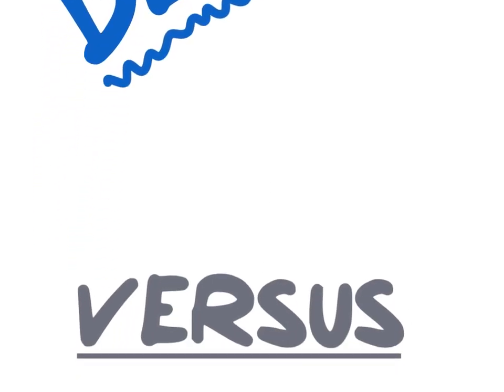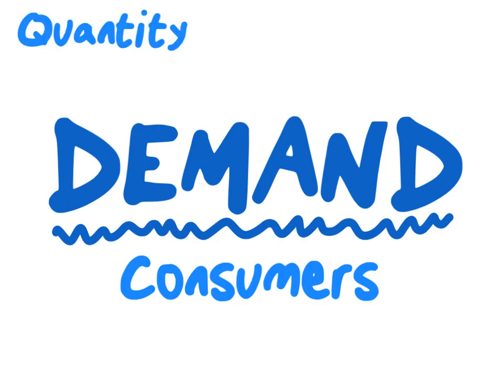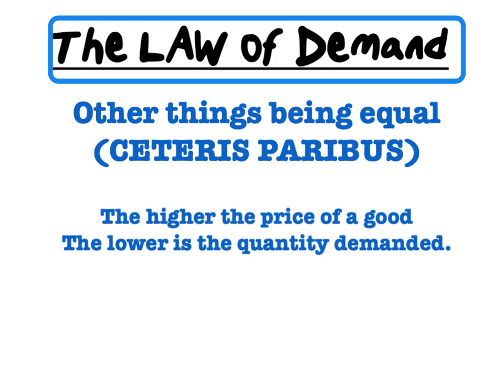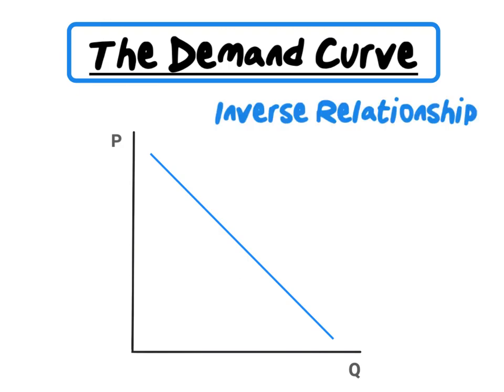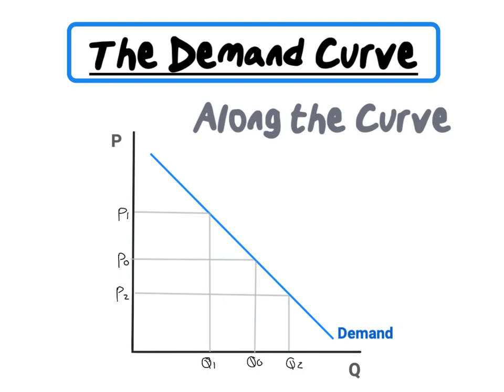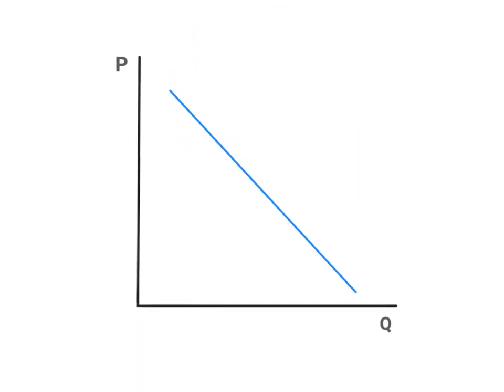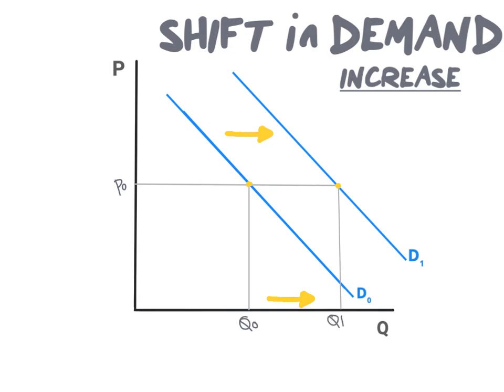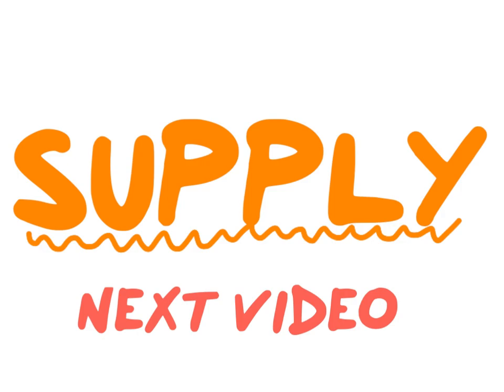The Demand Curve Explained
Demand and Supply. One of the most important topics in microeconomics!
In this video, we will take a closer look at demand.
- Defining Demand
- The LAW of Demand
- The Demand Curve
- Illustrating a movement along the Demand Curve
- Illustrating a shift of the Demand Curve

This video is PART 1 in a series of explainer videos on demand and supply.